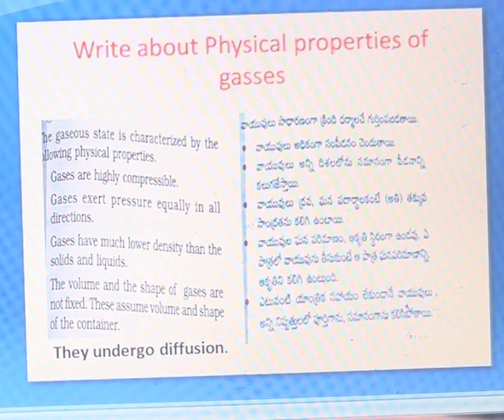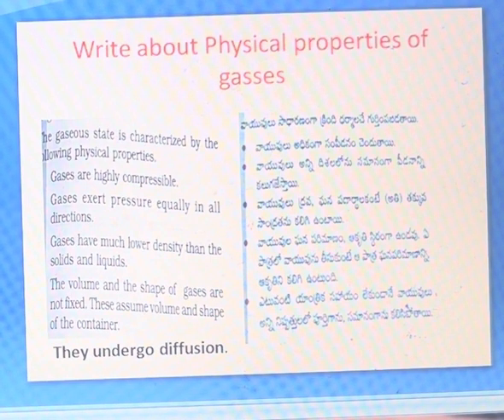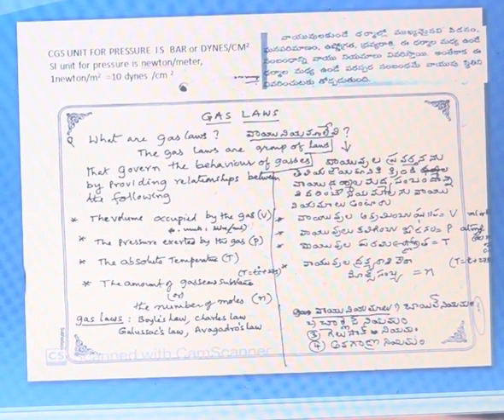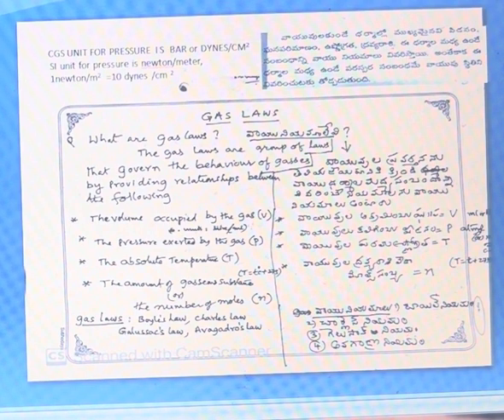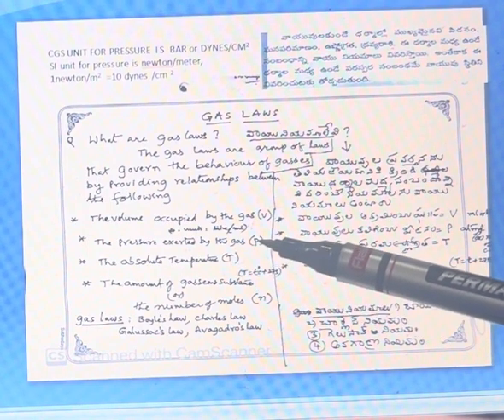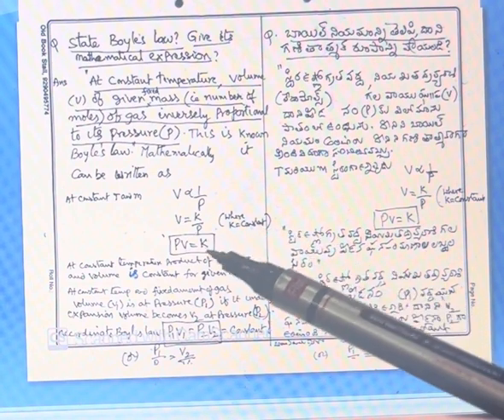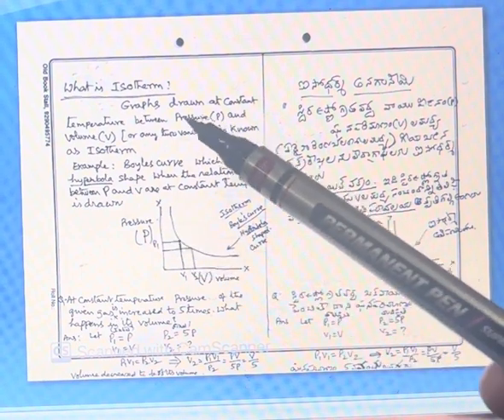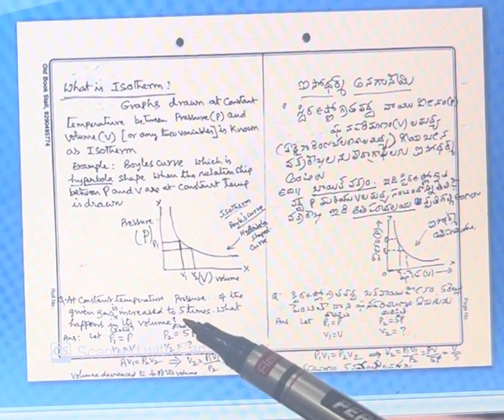Part203EM:ఈ ప్రశ్నకు బదులేది?( chemistry made easy)Gaseous state-gas laws-1, Isotherm